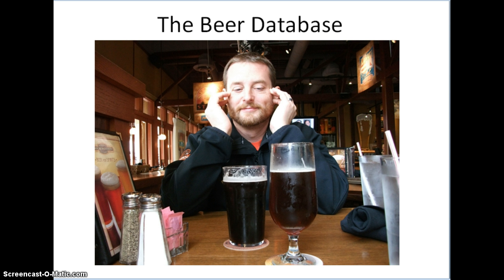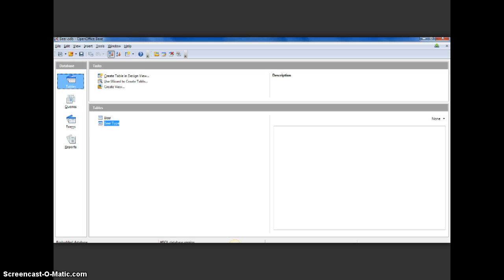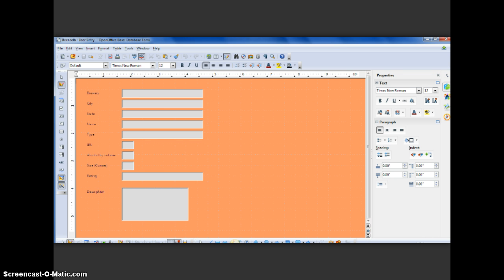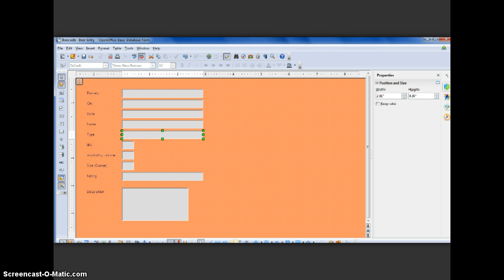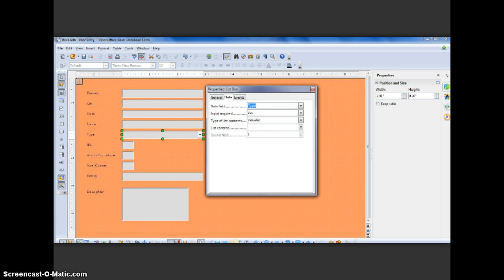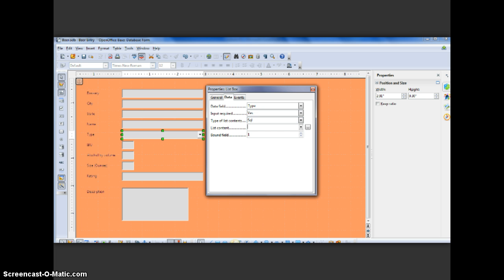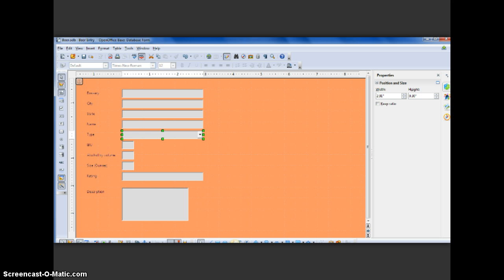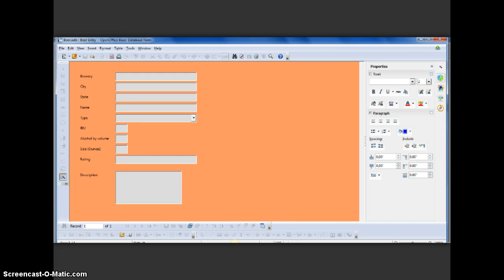Beer Table Tutorial